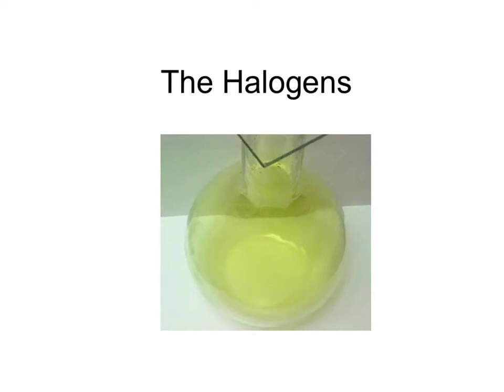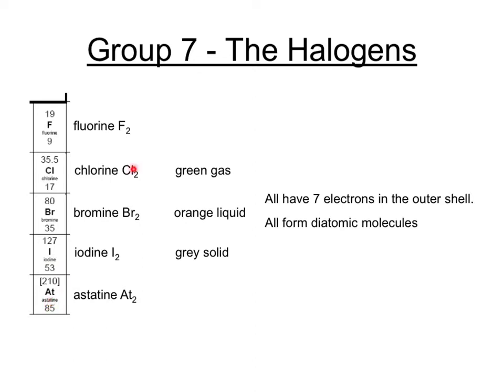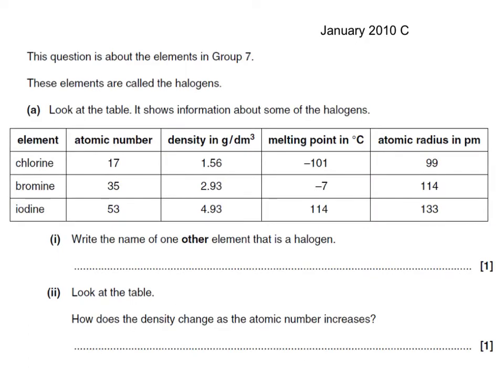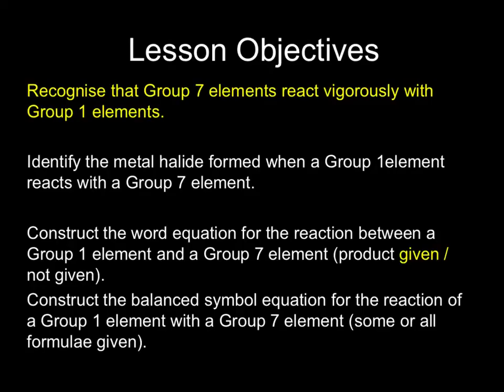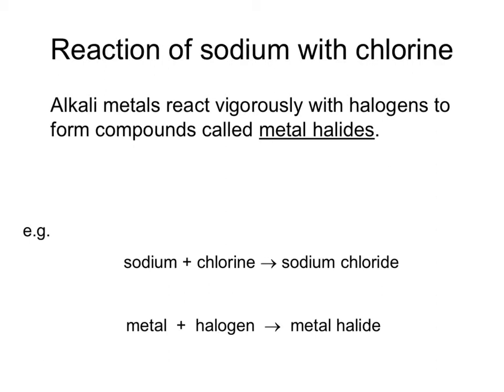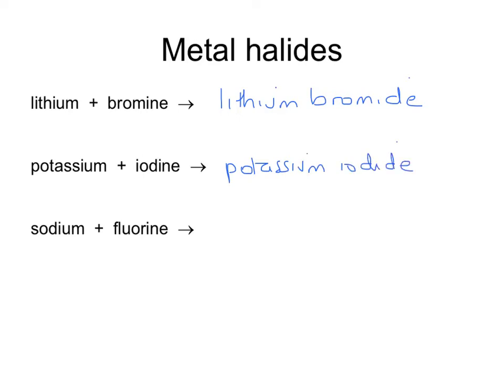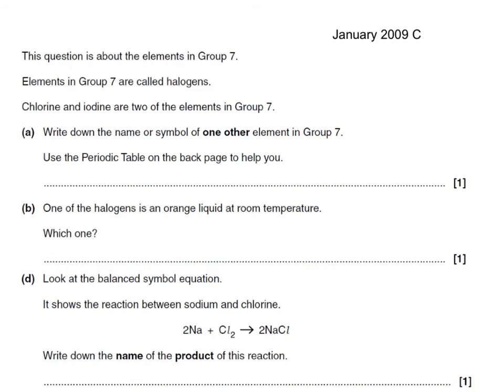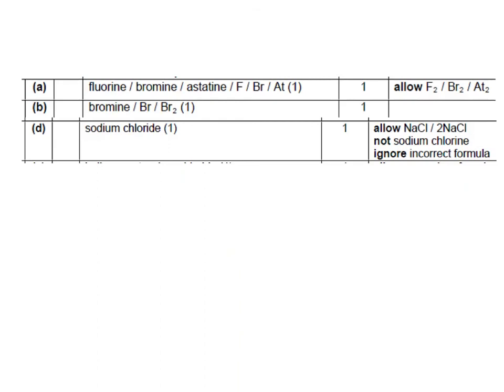OCR Gateway B C4 Group 7 Reactions (Foundation)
Tutorial about Group 7 (The Halogens), their physical properties and their reaction with Group 1 metals to make metal halides.